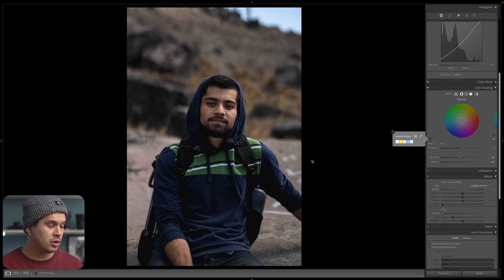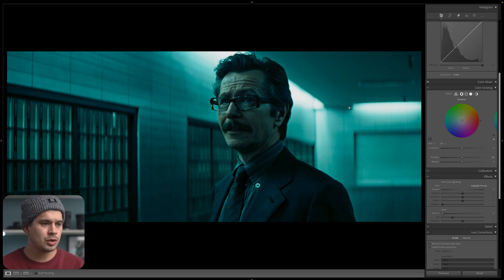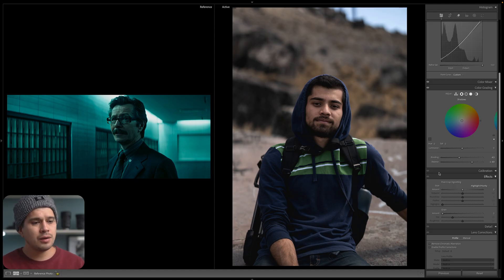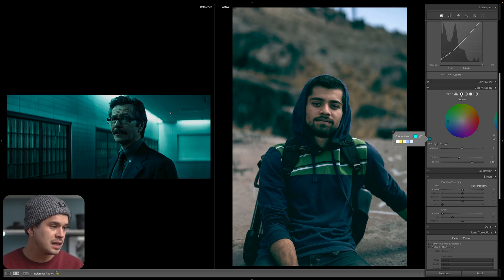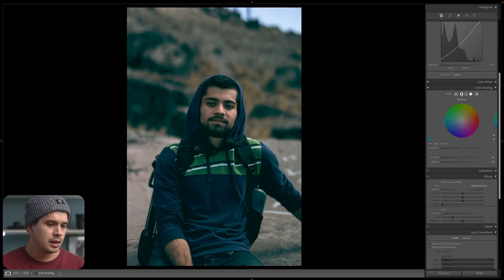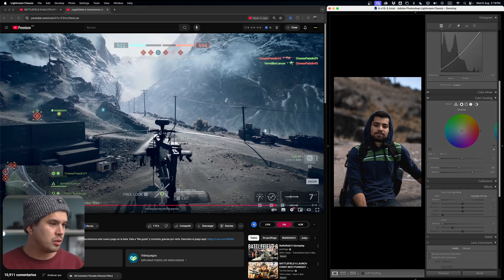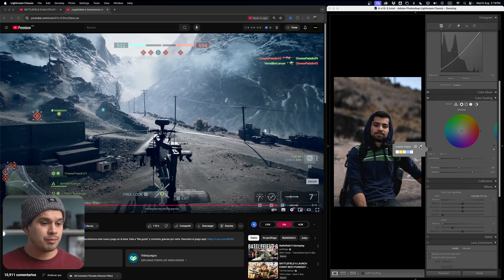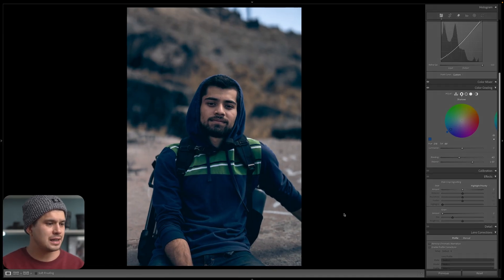EASY Way to Copy ANY Hue in Color Grading - Lightroom Tutorial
In this Lightroom tutorial we explore an easy way to find or copy any color or hue in Color Grading. The tool is the eye dropper, that will help you recreate iconic edits.

00:00 Introduction
01:03 Method 1: Reference
02:29 Method 2: Windows